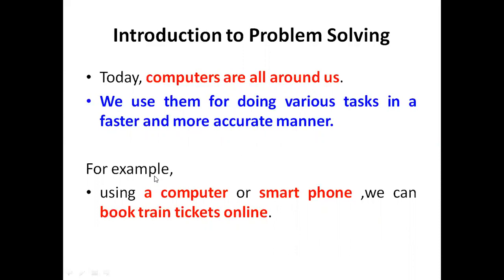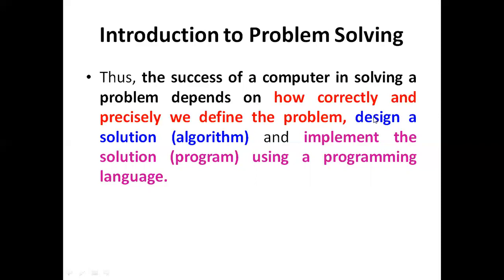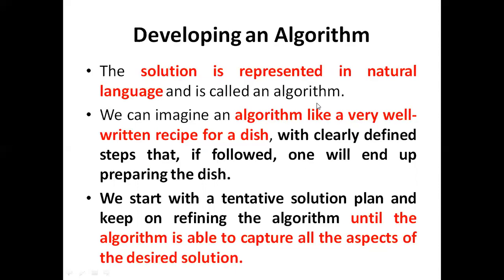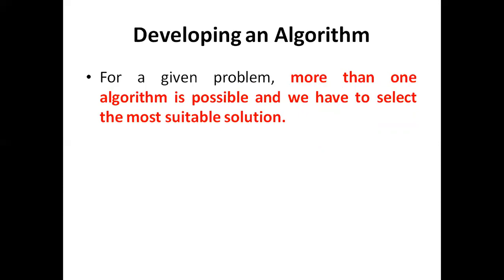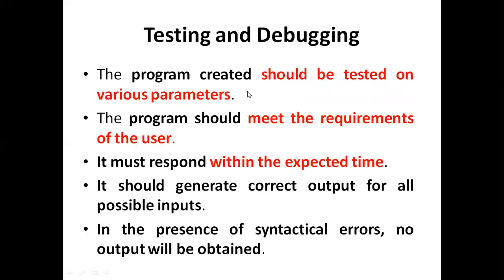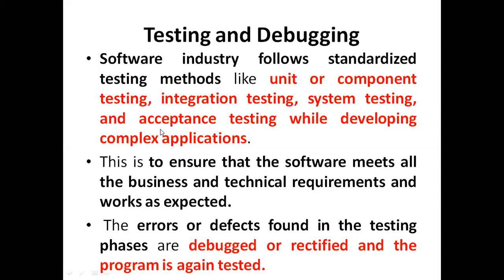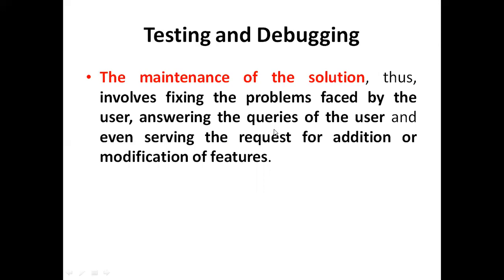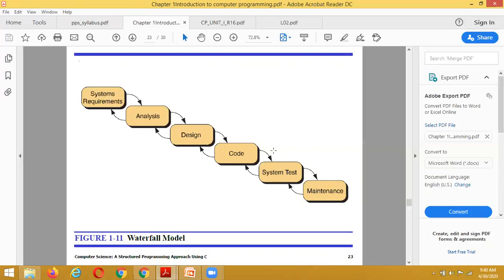Introduction to Problem Solving by Murali Mohan Reddy Muchanthala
Introduction to Problem Solving, Steps for Problem Solving, Analyzing the problem, Developing an Algorithm, Coding, Testing and Debugging